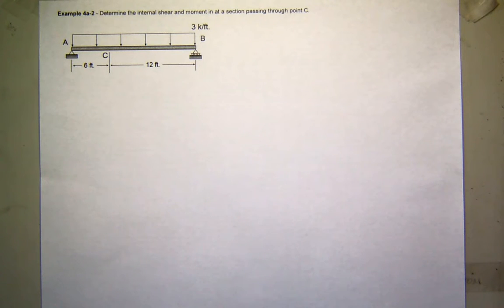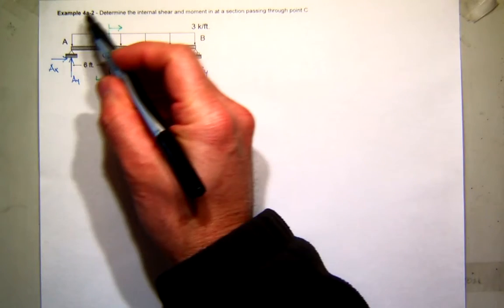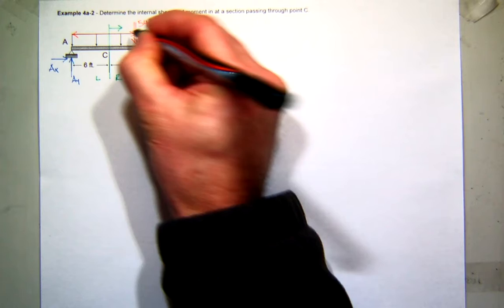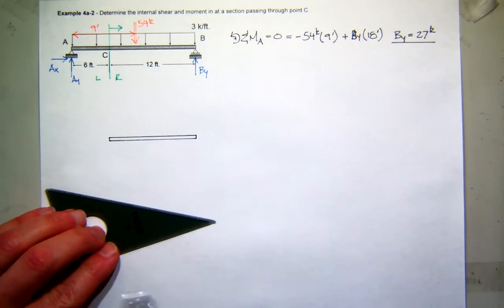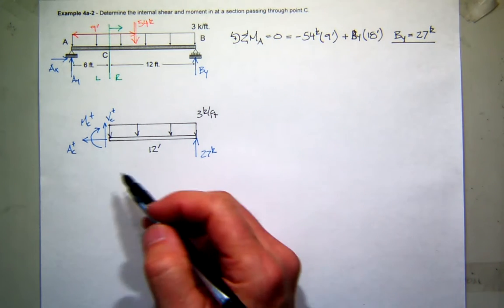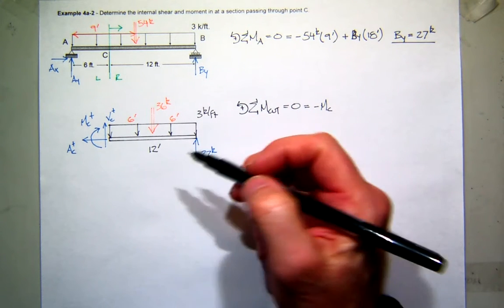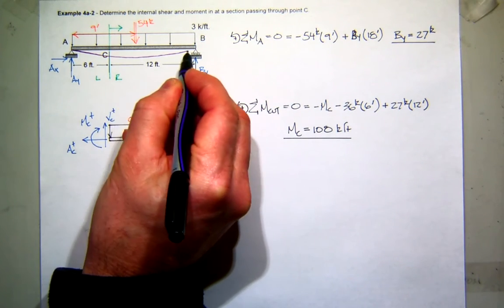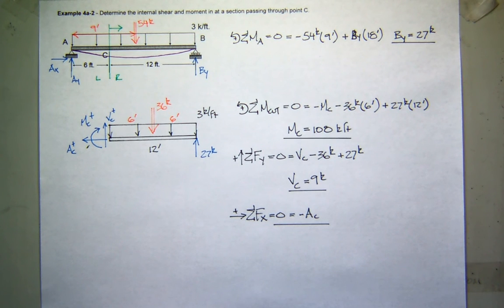Example 4a-2 s18